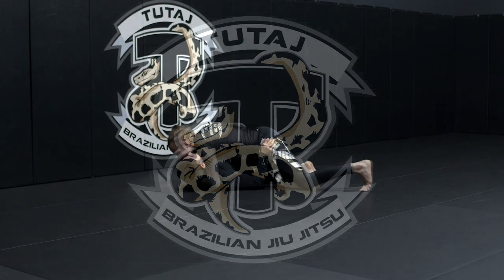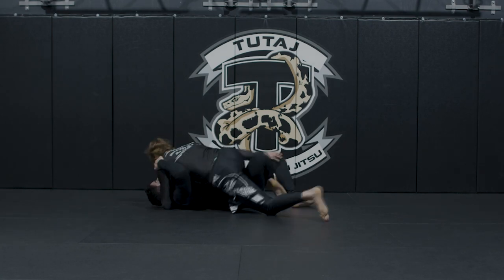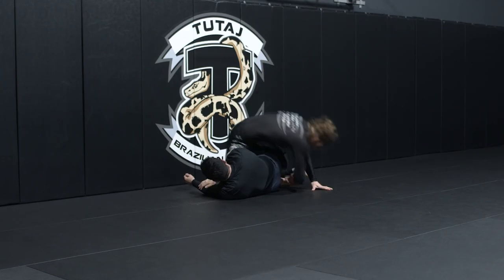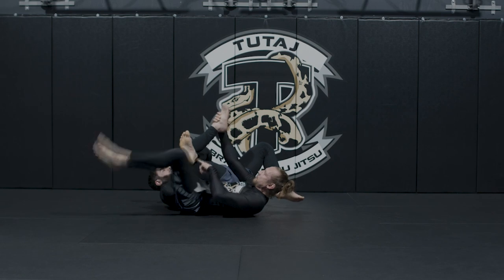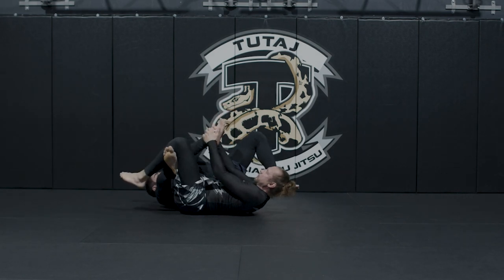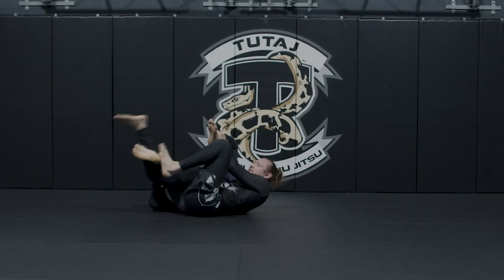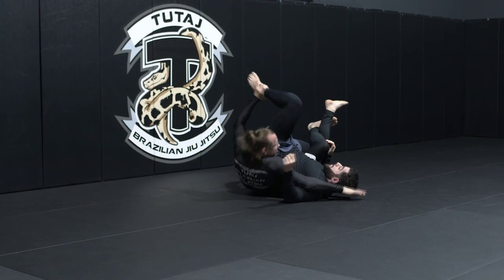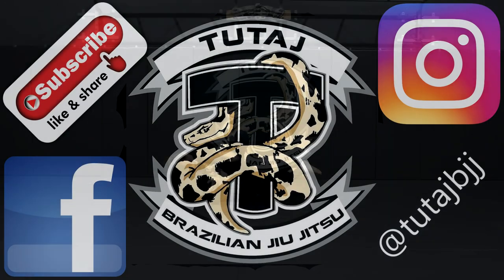Nogi half guard - Calf slicer, banana split and twister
Short clip from my online curriculum: nogi passing half guard - Calf slicer, banana split and twister.  If you are interested in seeing more videos, check out my Vimeo